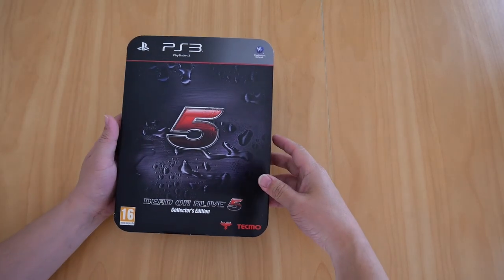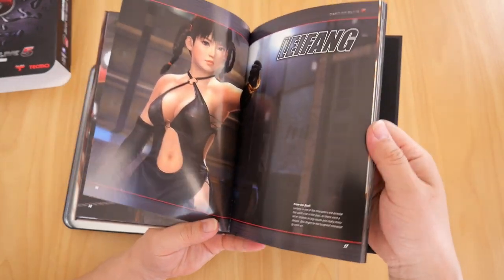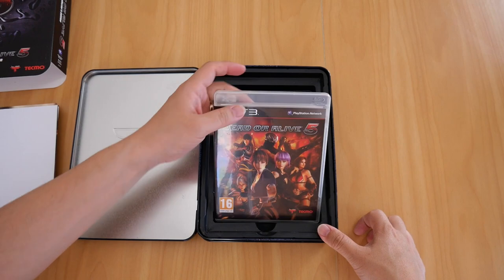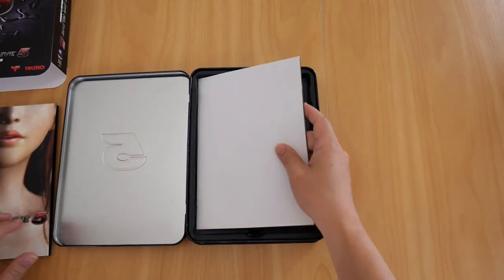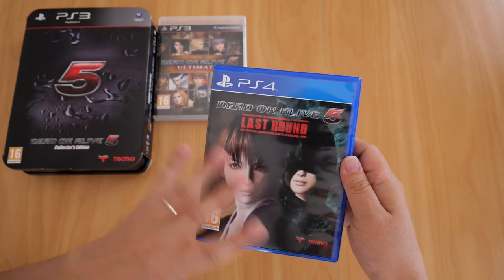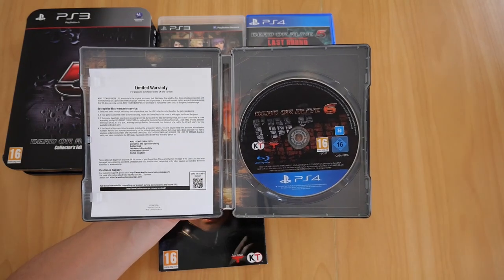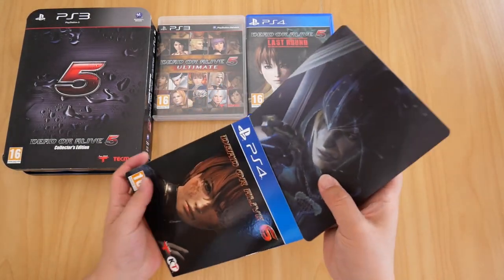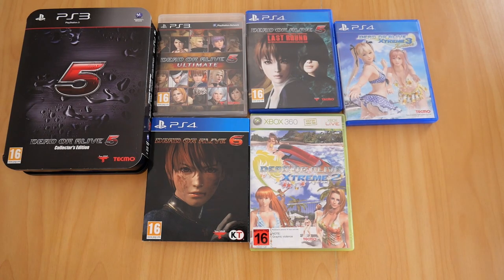Unboxing My Incomplete Dead Or Alive Games | PS3/PS4/XBOX360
In this video I will show you my Dead or Alive fighting game collection.

Let's face it, the main reason why we play this game is because of the female roster and the jiggle physics.
Not discrediting the fact that this game does have a good storyline and good combat mechanics.

0:17 - Dead or Alive 5: Collector's Edition PS3
5:55 - Dead or Alive 5: Ultimate PS3
6:46 - Dead or Alive 5: Last Round PS4
8:19 - Dead or Alive 6 PS4
9:28 - Dead or Alive Extreme 2 XBOX360
11:13 - Dead or Alive Extreme 3: Fortune PS4